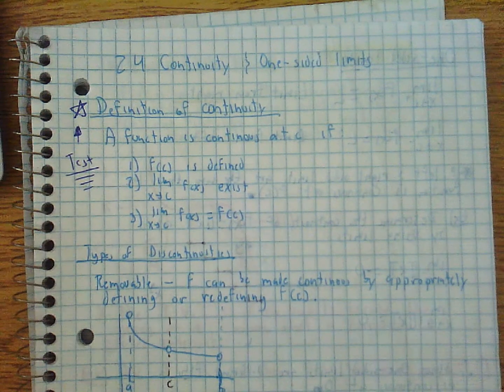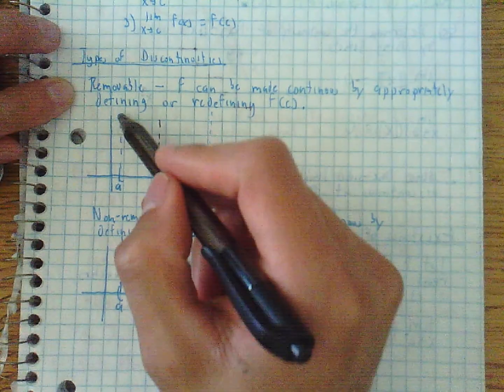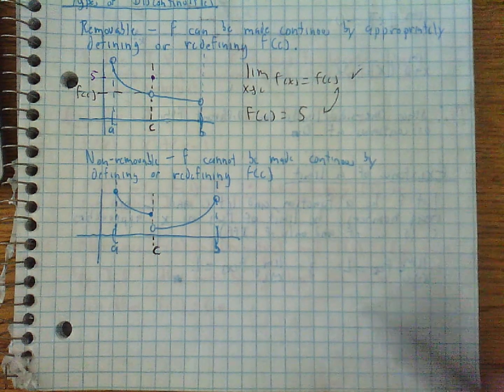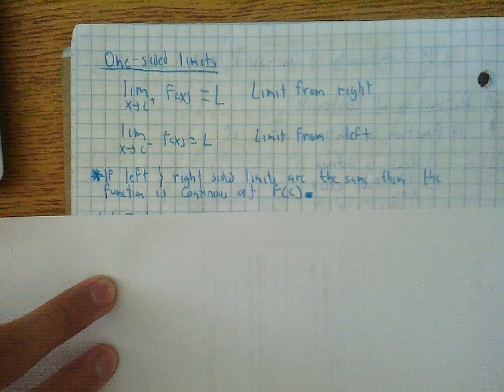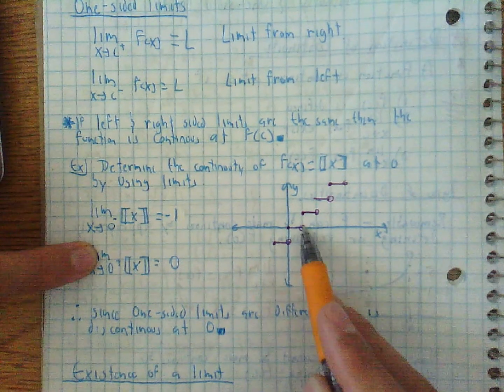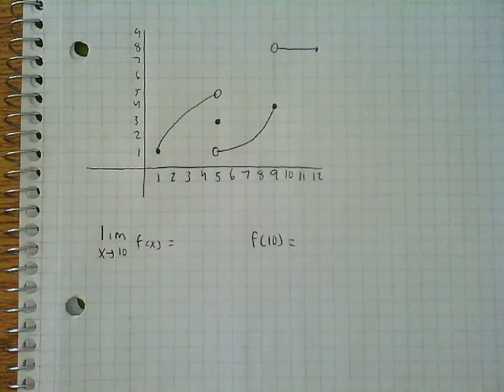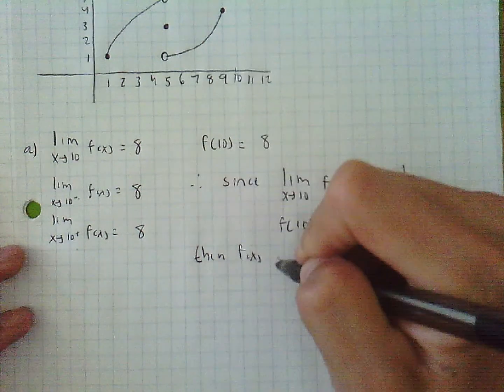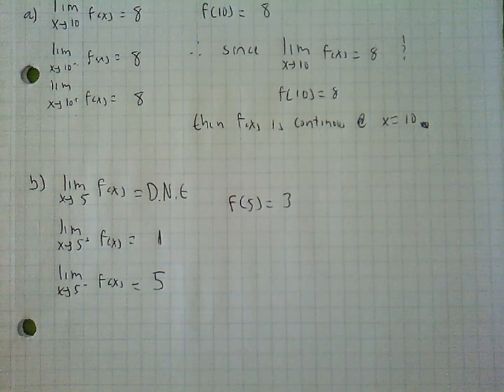Continuity & One-Sided Limits